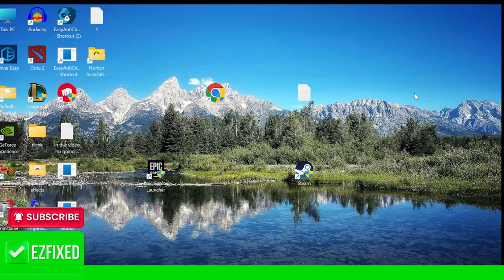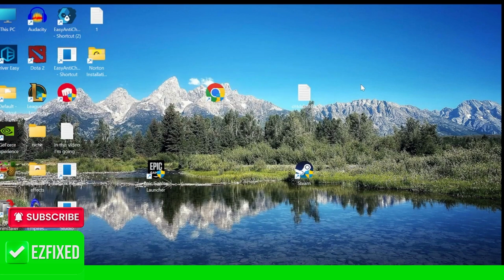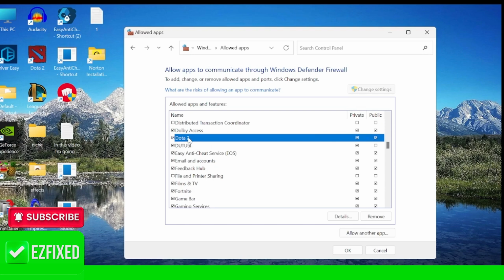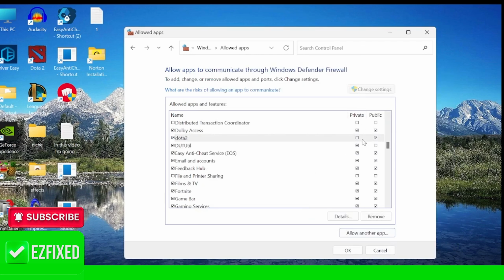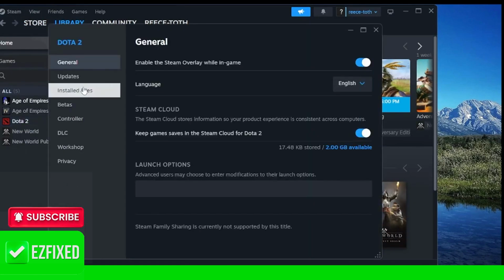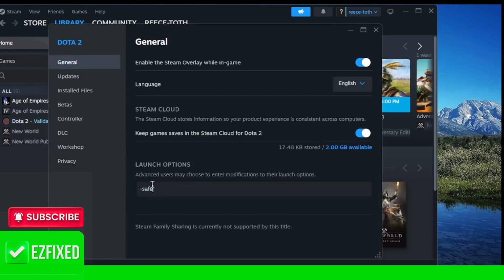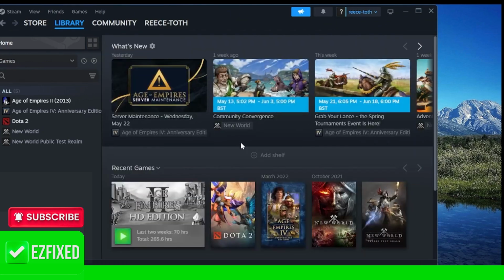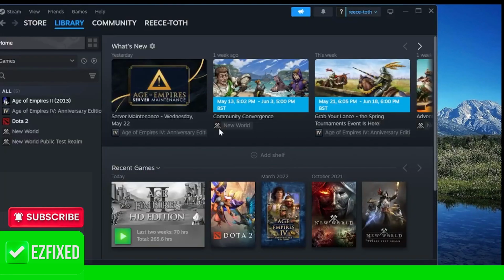[Easy Guide] Repair Dota 2 Not Responding or Crashing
In this video I will show you [Easy Guide] Repair Dota 2 Not Responding or Crashing